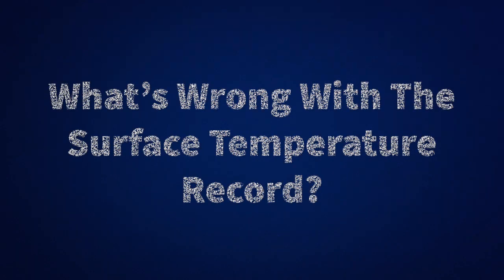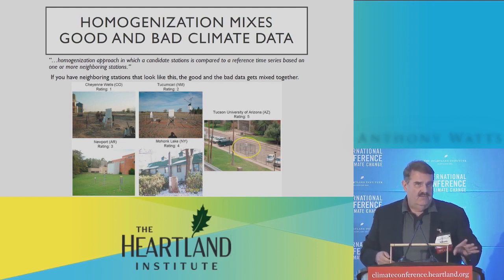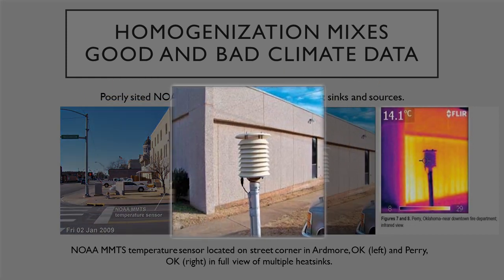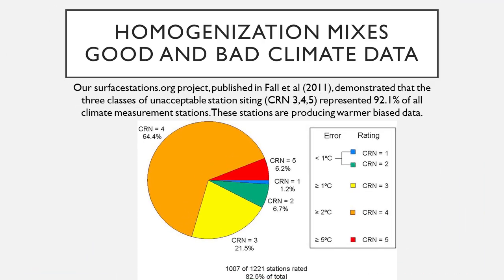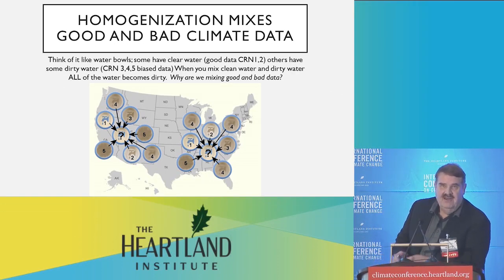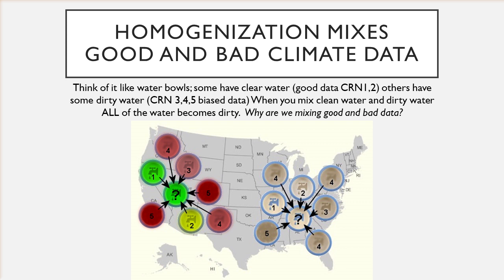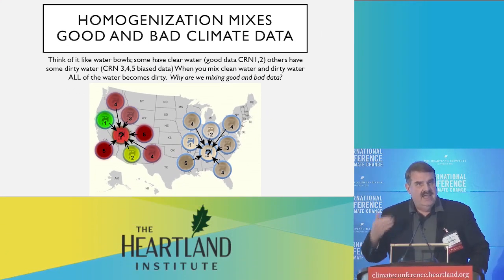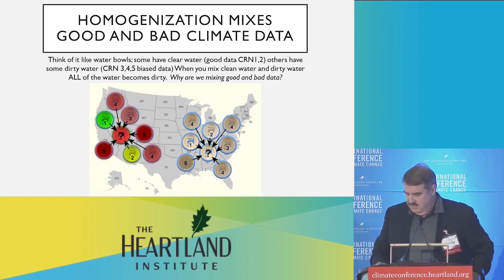Why The Globe Isn't as Warm as You Think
Anthony Watts, Heartland Institute Senior Fellow, meteorologist, and founder of wattsupwiththat.com, explains why the temperatures found from surface stations is often inaccurate. Watts also highlights why the data homogenization process distorts the temperature to appear warmer than it actually is.